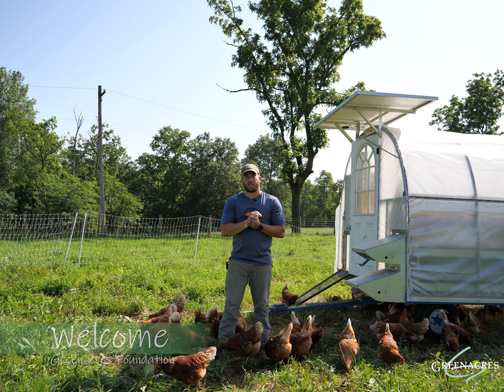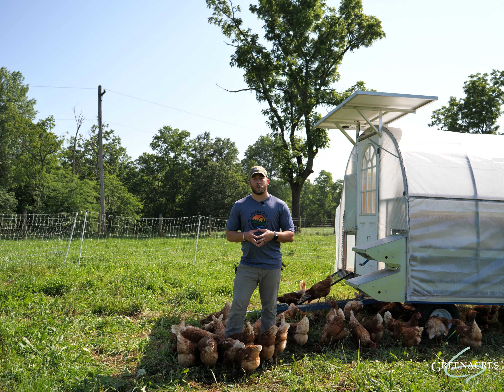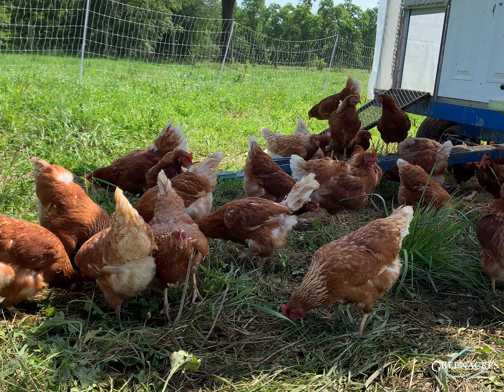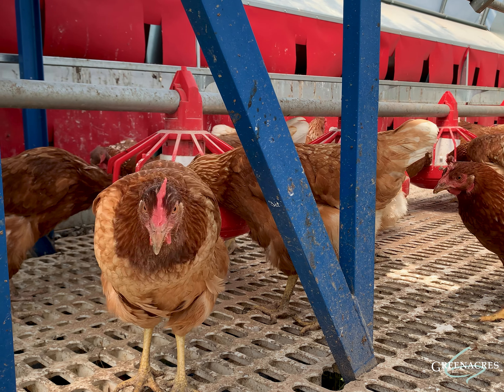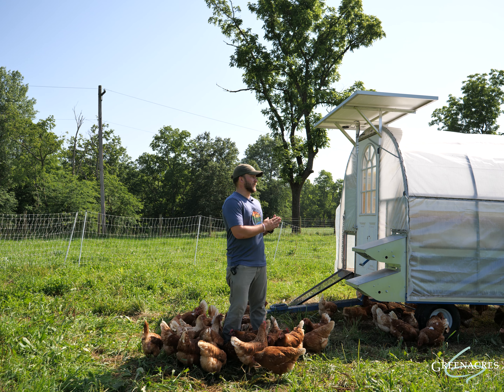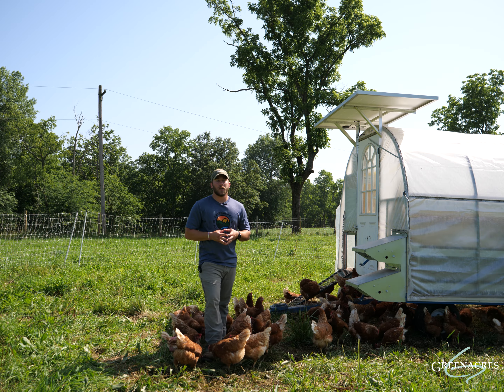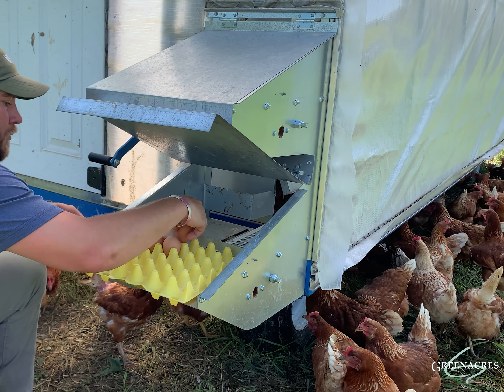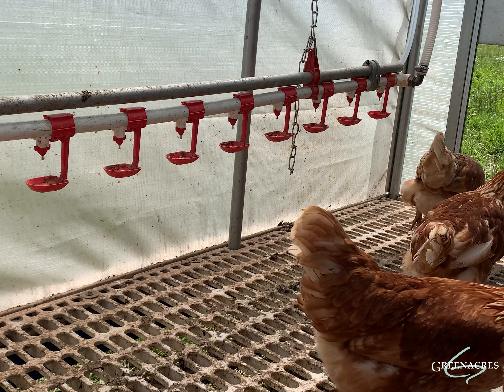Improving Egg Production on Pasture using Mobile Chicken Coops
Learn about the mobile coops Greenacres uses on pasture to produce better quality eggs, and keep our laying hens healthy and happy.

We worked with The Mobile Chicken House to build our unit